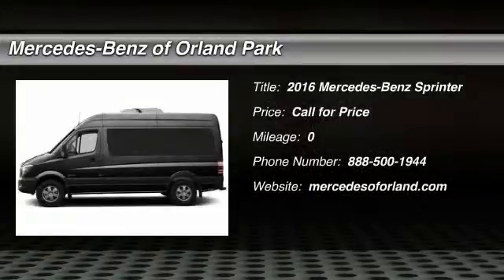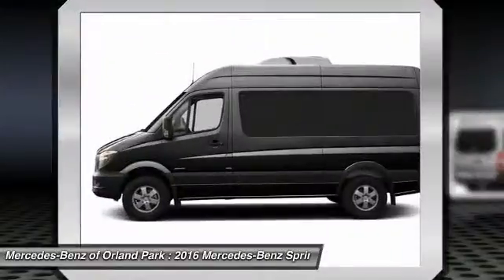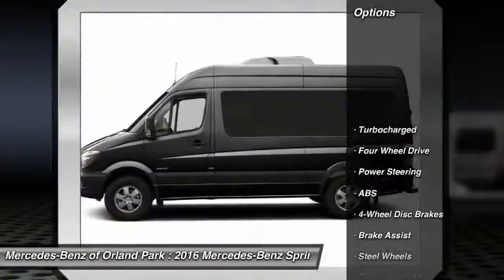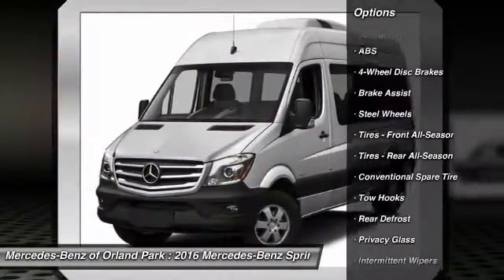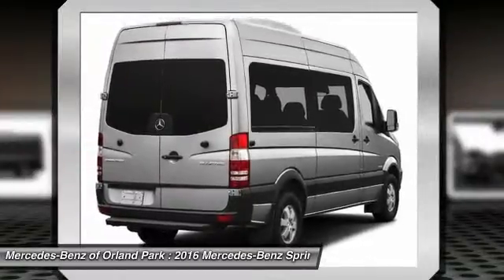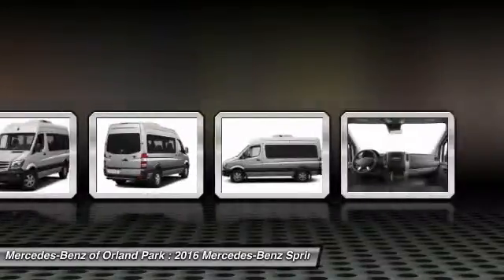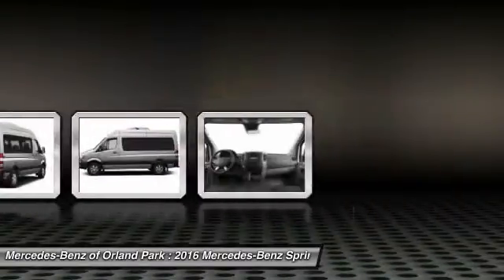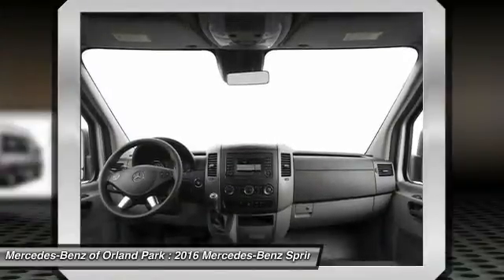2016 Mercedes-Benz Sprinter Orland Park IL CW1690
2016 Mercedes-Benz Sprinter

8430 W. 159th Street

Looking for the right car? Today could be your lucky day. With  miles, this Black, 2016 Mercedes-Benz Sprinter equipped with Automatic transmission could be yours. Request more information and set up a test drive right away.